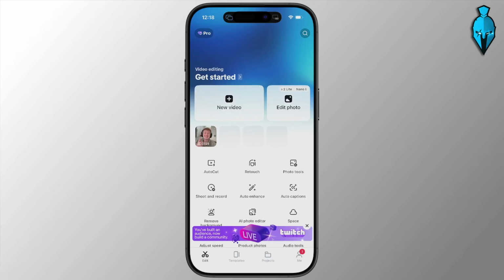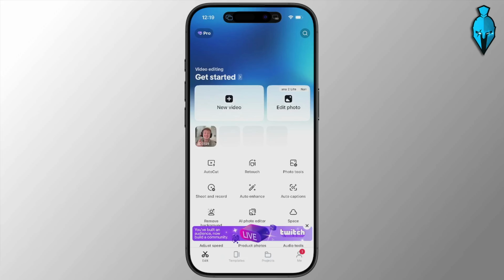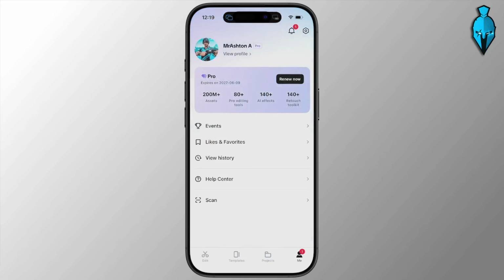How To Buy More Cloud Storage In CapCut - Full Guide